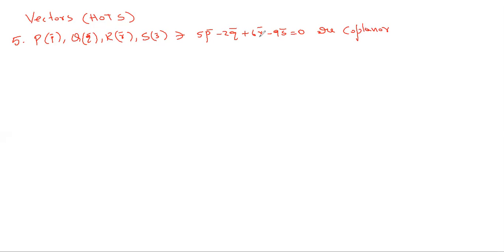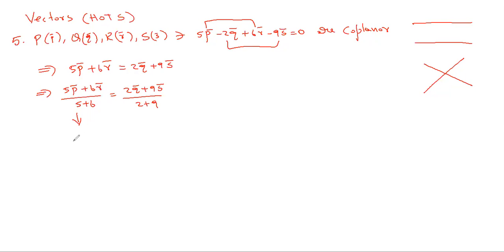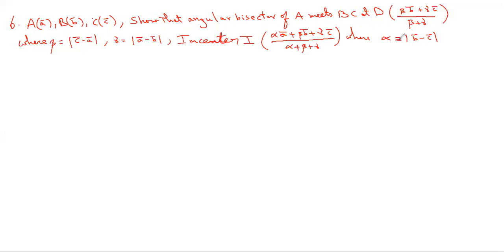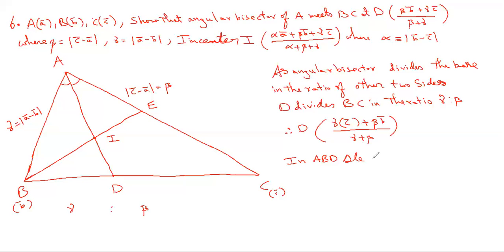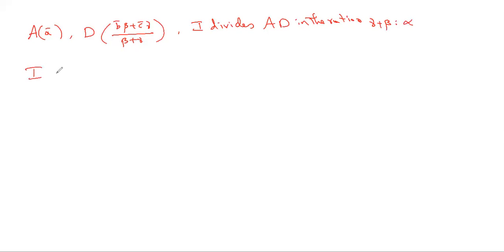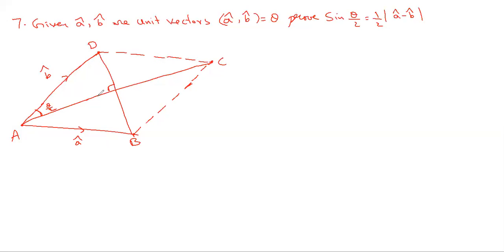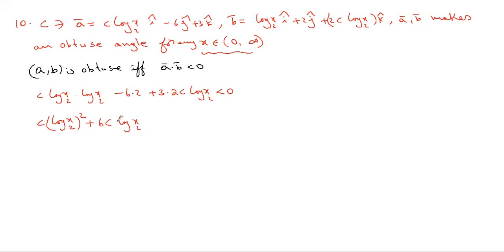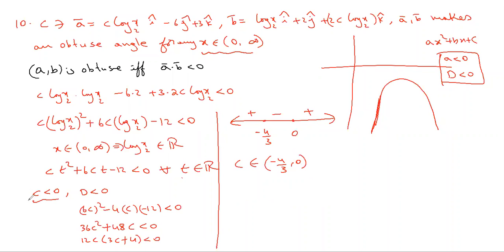Vector algebra (HOTS 2) cbse class 12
Vector algebra cbse class 12